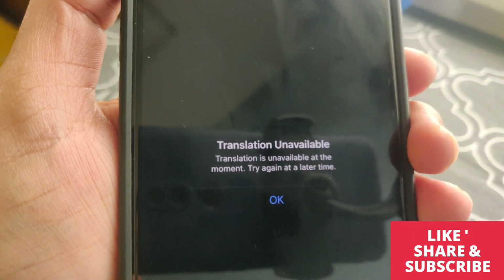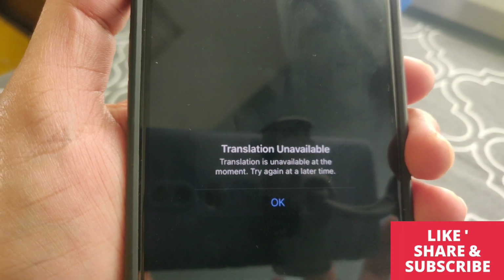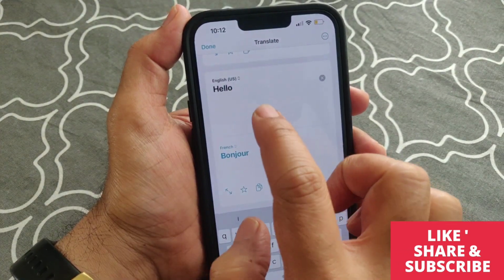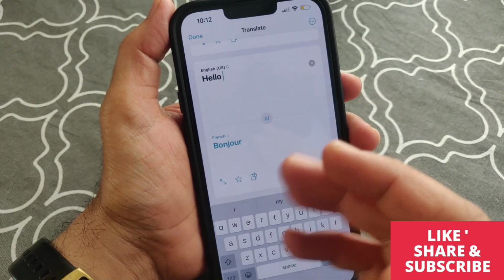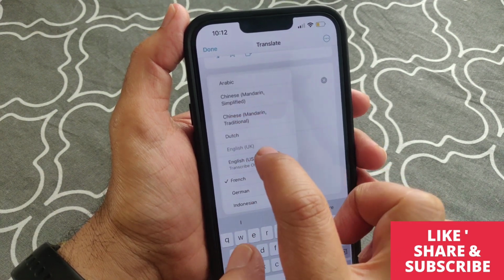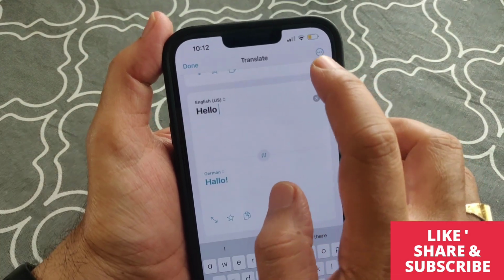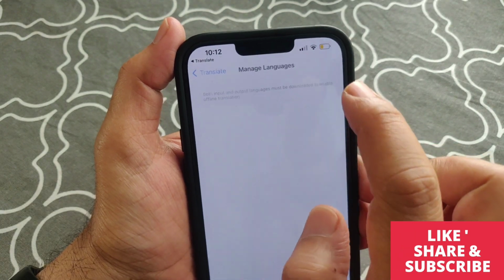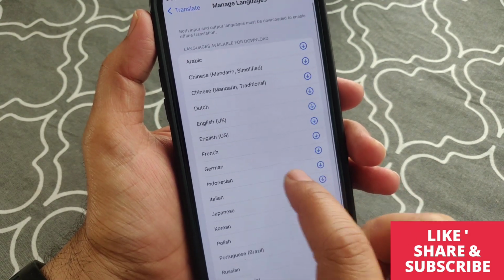How to Fix iPhone Translation is unavailable at the moment on iOS 17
How to Fix Translation is unavailable at the moment in iPhone on iOS 17